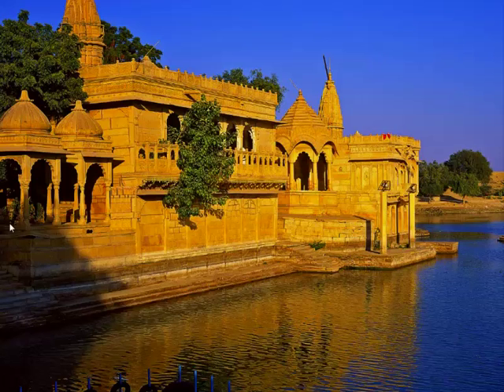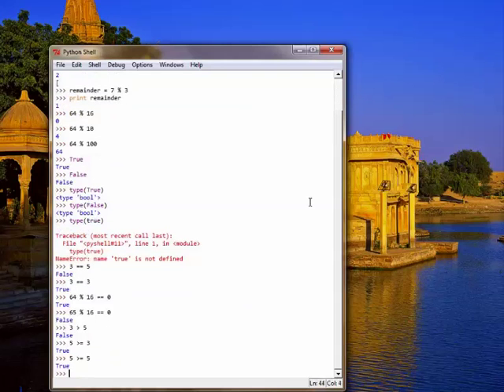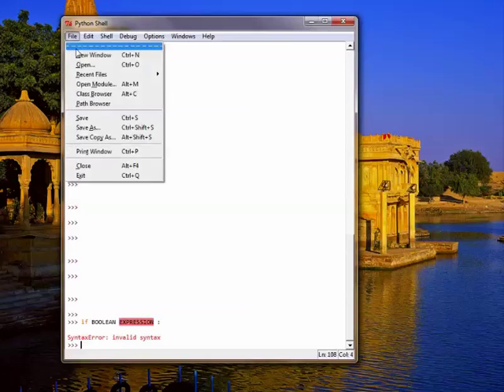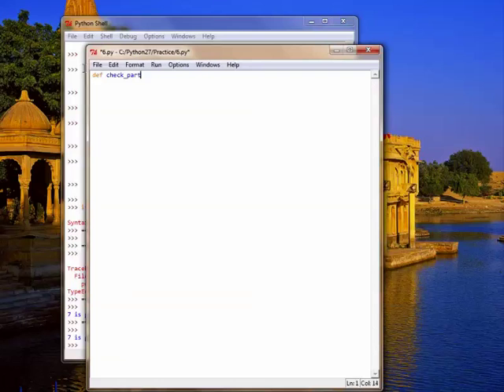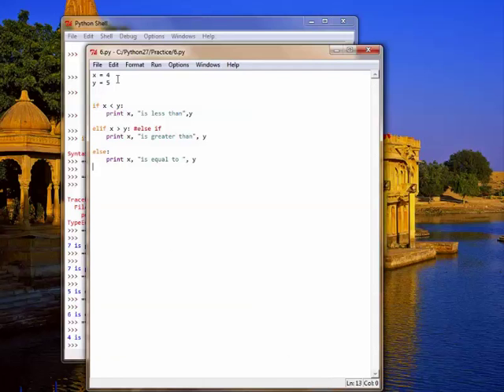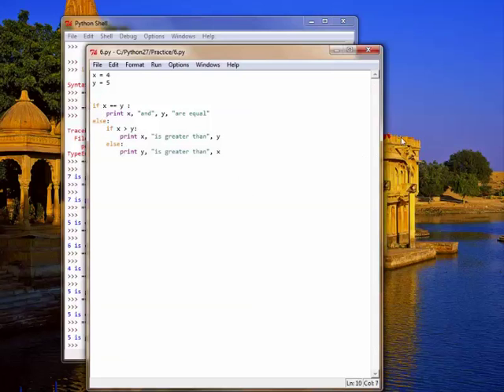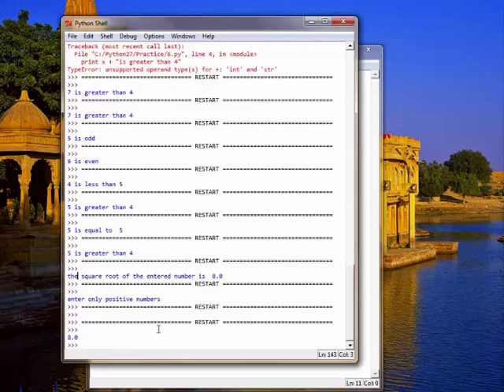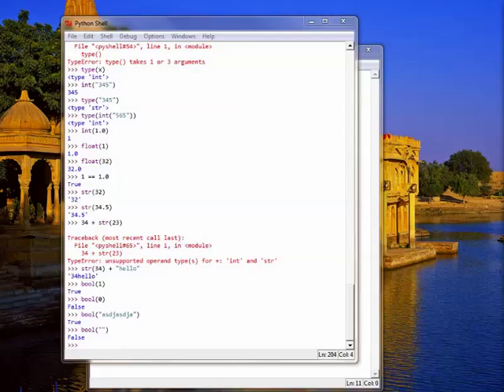[ Python ] Conditionals - Lecture 5